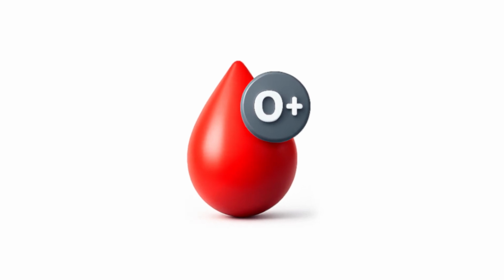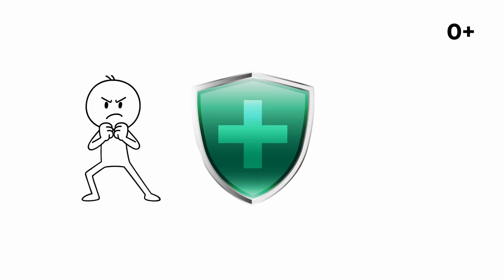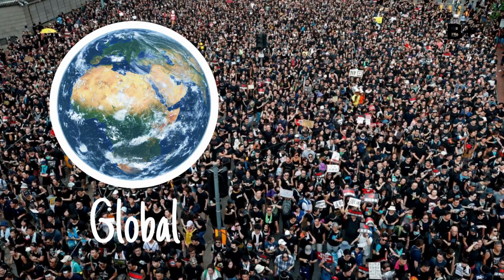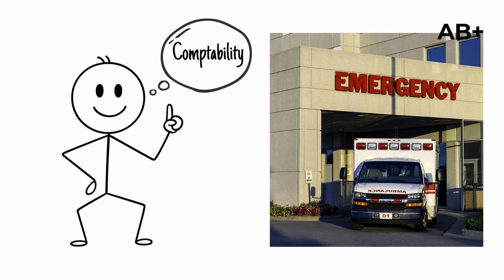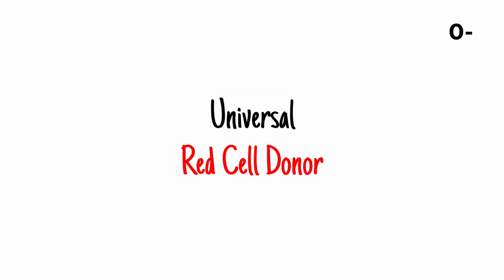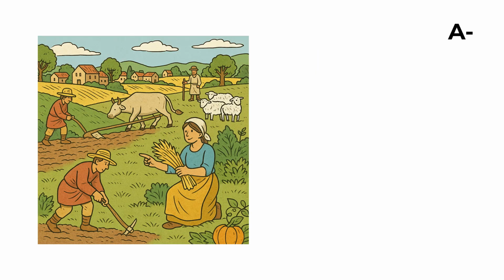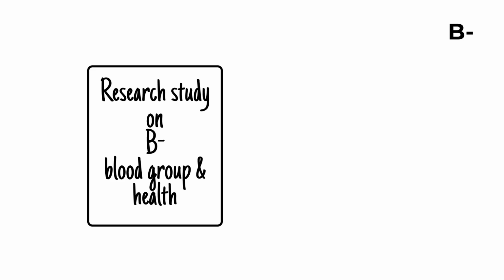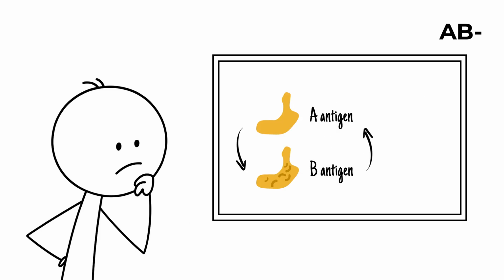Every Hidden Advantage of Your Blood Type Explained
Blood type biology mysteries uncovered. Evolutionary strengths, immunity advantages, genetic insights, and surprising medical benefits you never knew existed shown through Stickman animation.

Uncover unexpected blood donation rules, unique human survival mechanisms, and nutrition links that shaped evolution and modern health.

Your blood type influences far more than transfusion safety. This detailed explanation exposes hidden evolutionary strengths, immunity patterns, and inherited survival traits in your genetics. From O-positive malaria resistance to A-positive bacterial defenses, discover how blood types shaped human evolution and still affect health today.

Whether you’re O, A, B, or AB — positive or negative — explore the remarkable science behind why your blood type matters far beyond medical procedures. Ideal for biology fans, health-minded viewers, and anyone curious about genetics and evolutionary biology.

Chapters:
00:00 O Positive
01:43 A Positive
03:04 B Positive
04:30 AB Positive
05:56 O Negative
07:15 A Negative
08:35 B Negative
09:59 AB Negative